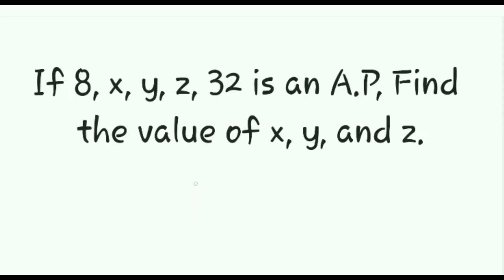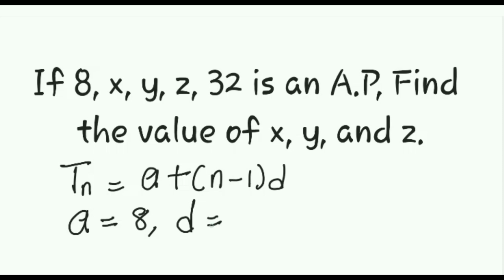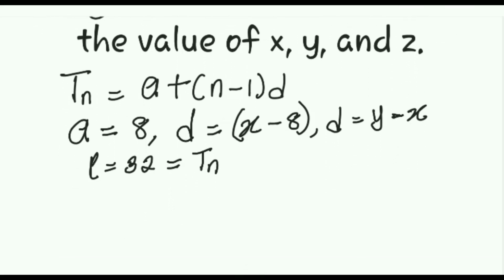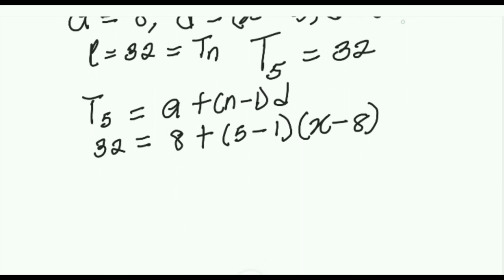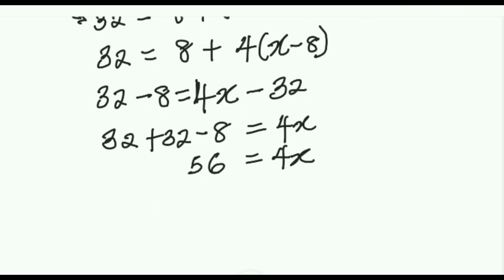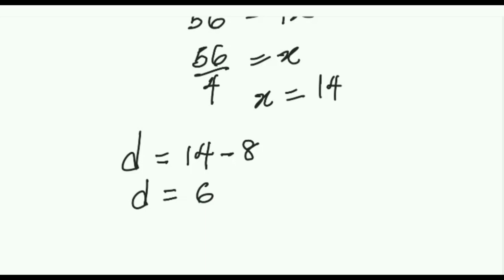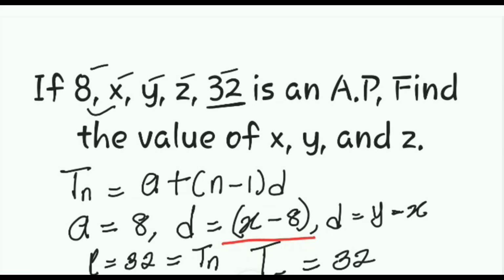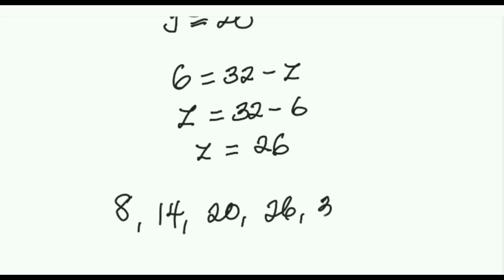How to Find Missing Terms in an Arithmetic Progression (x, y, z) ✏️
In this video, you will Learn how to solve an Arithmetic Progression (A.P.) problem step by step! 📐
In this video, we find the missing terms x, y, and a in the sequence:
8, x, y, a, 32
You will learn:

How to identify the common difference in an A.P.

How to set up equations to find missing terms.

A simple method to solve A.P. problems quickly.

Perfect for secondary school students preparing for exams or anyone learning sequences and series.